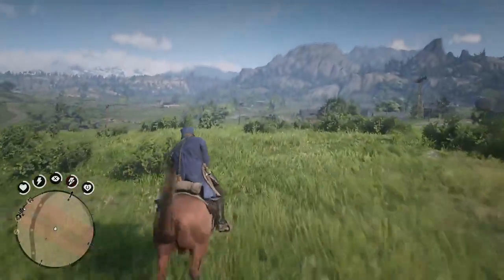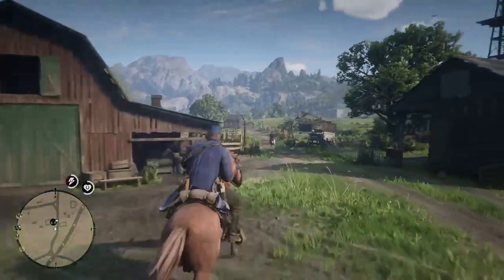Did the red dead redemption 2 update save it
This is what rockstar did and did it work.